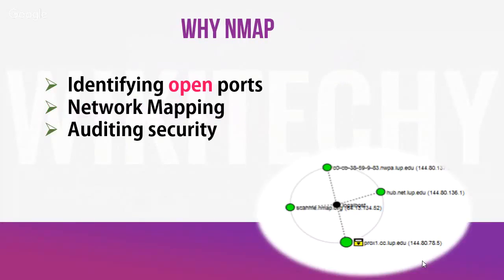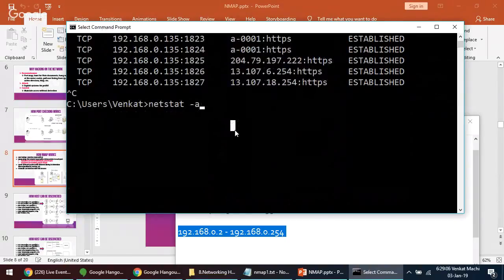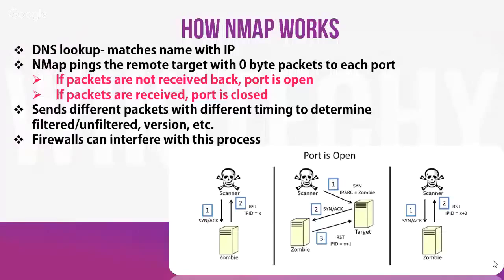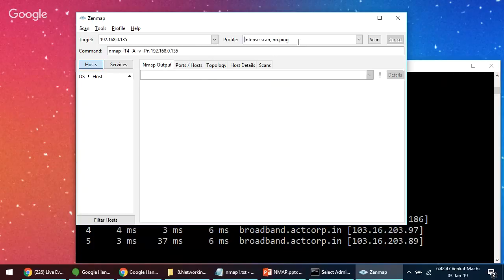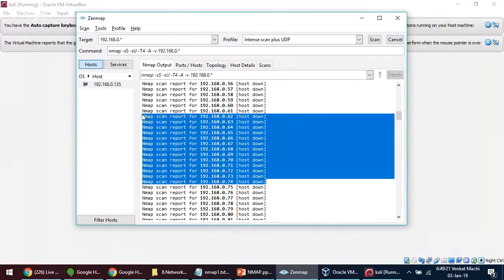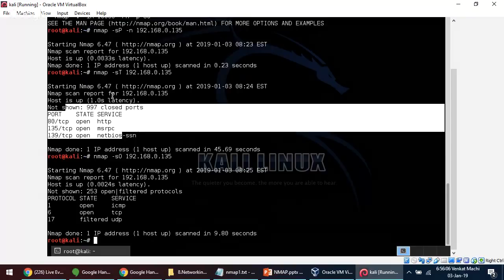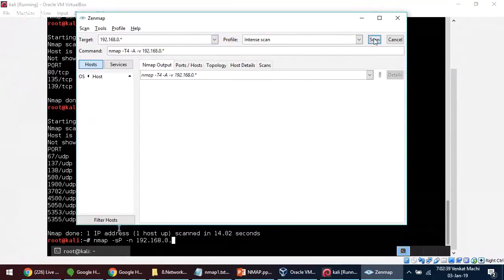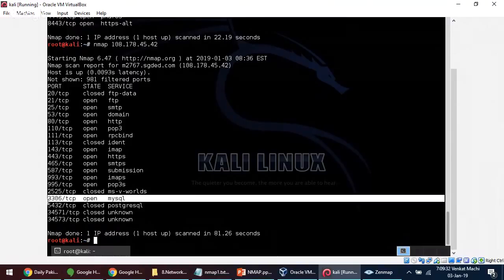Network Hacking with NMAP using Kali Linux - Ethical Hacking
Contents:
        Network hacking with NMAP
        Network hacking with zenmap
        Network hacking with Kali Linux

For More